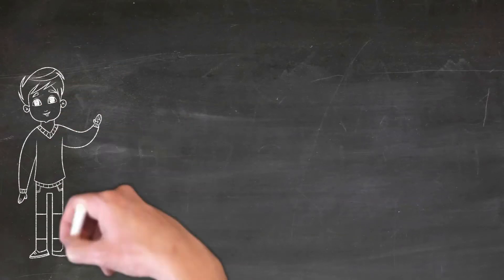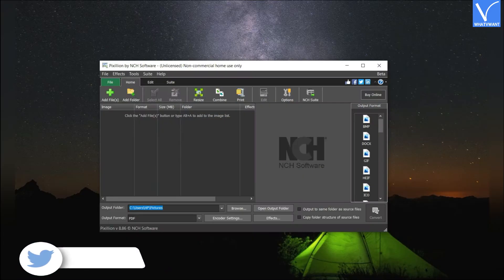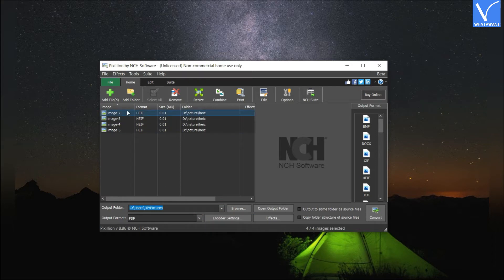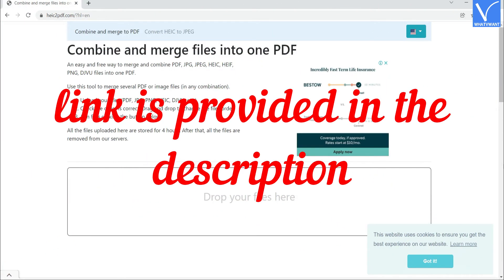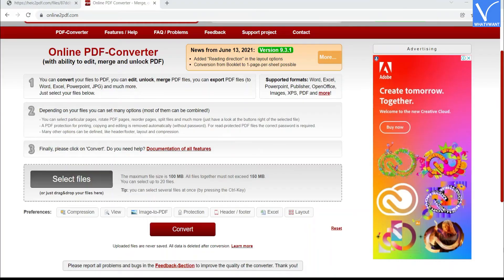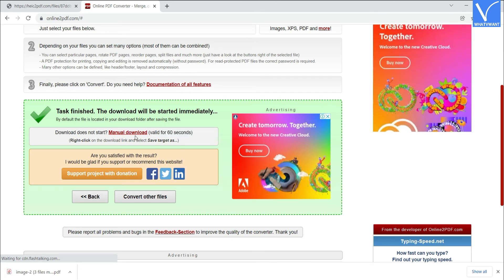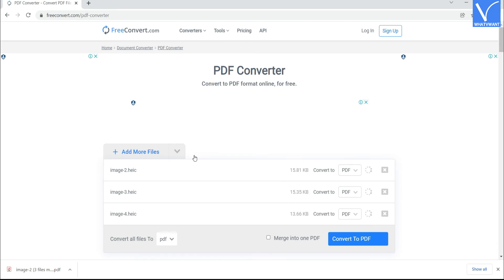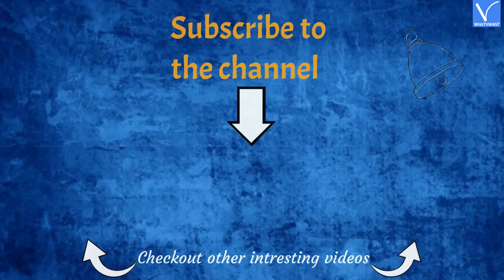How to merge or combine HEIC to PDF? - 4 Best ways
In this tutorial, you will find the best solution to convert HEIC images to PDF without quality loss.
0:00 - Channel Intro
0:09 - Topic Intro
0:27 - 1)Pixillion image converter
1:21 - 2)heic2pdf
1:55 - 3)Onine2PDF
2:31 - 4)Freeconvert